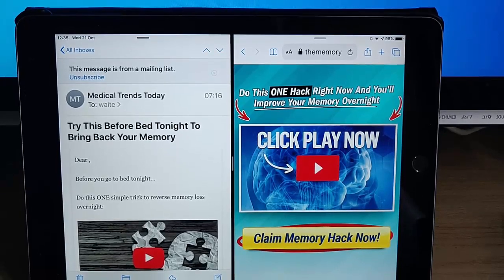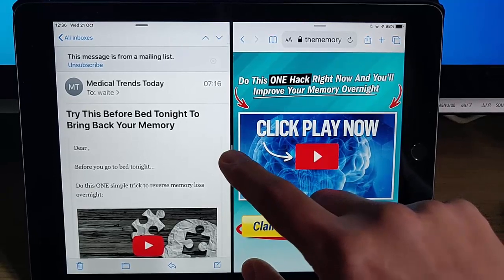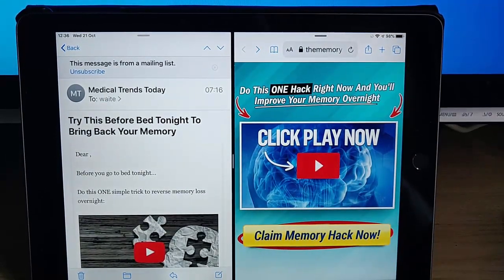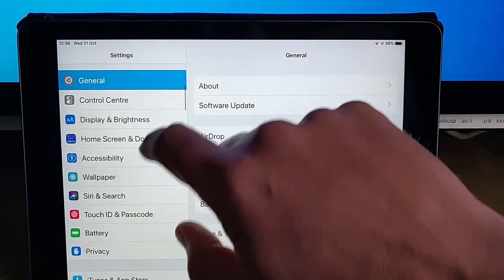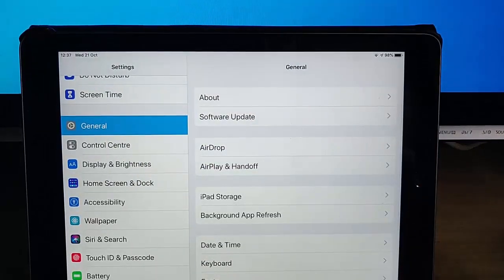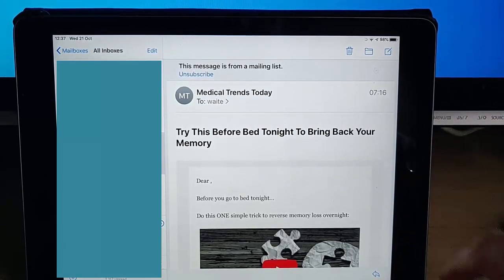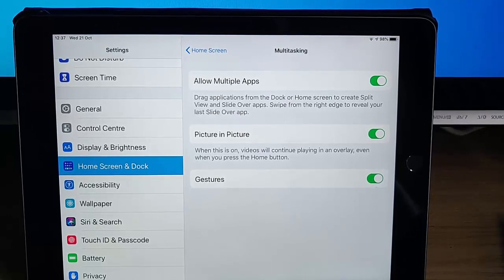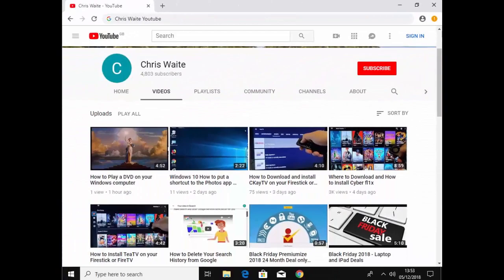iPad Turn off Split Screen in Emails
Shows you how to turn off the split screen on an iPad